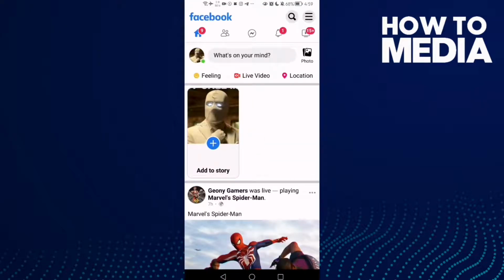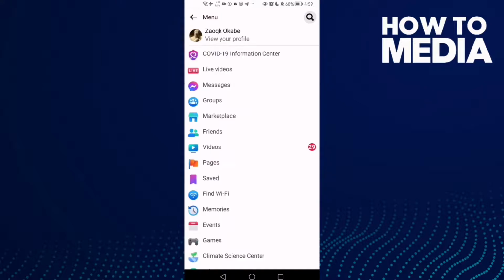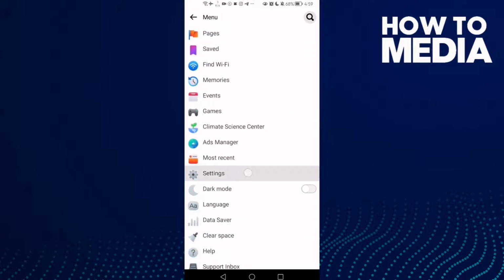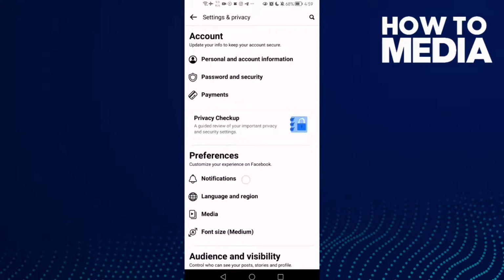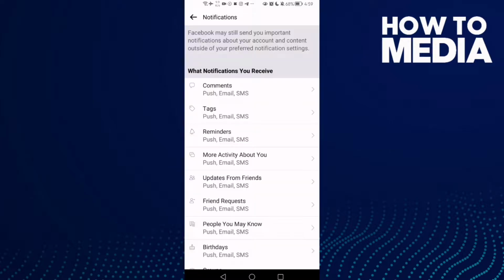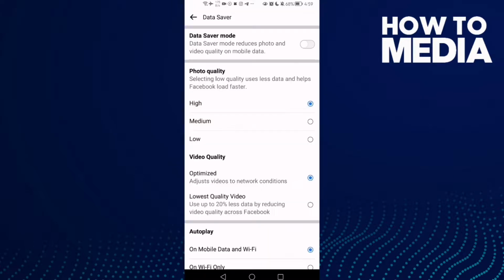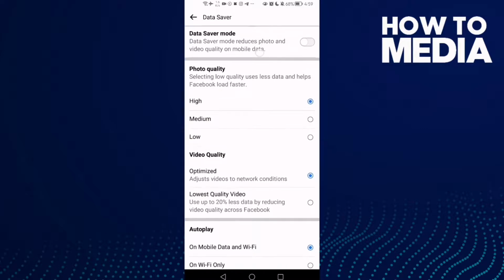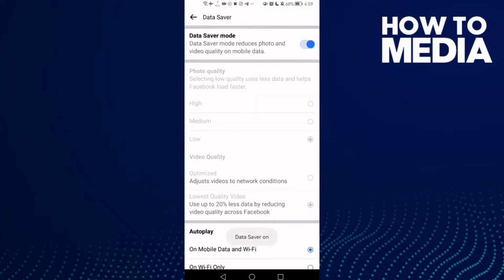How to Find Data Saver Mode Settings on Facebook Lite App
in this video we discuss :